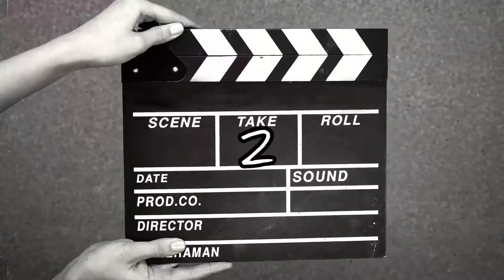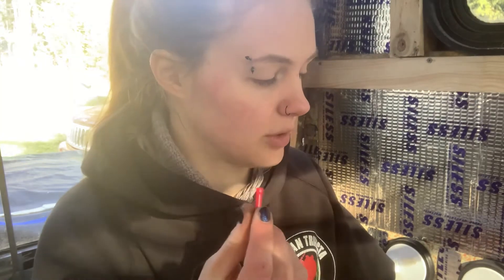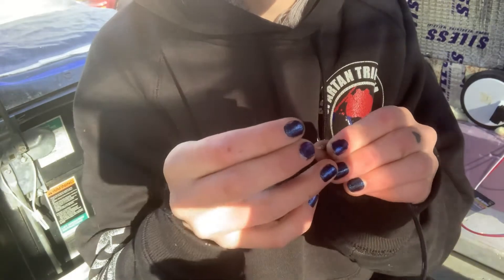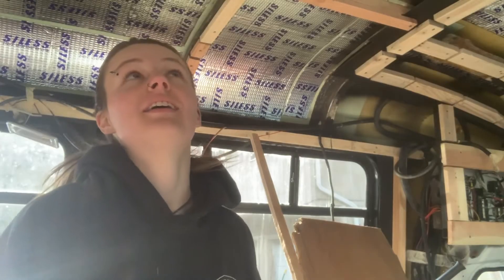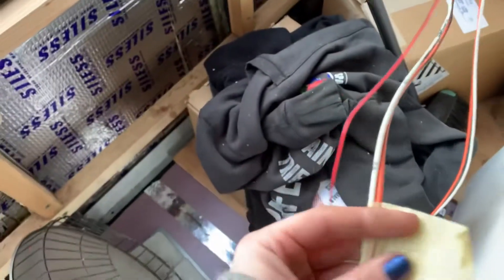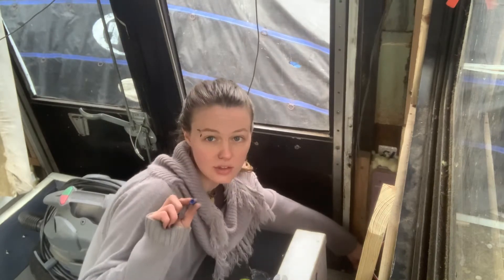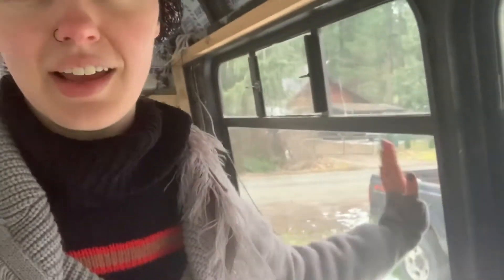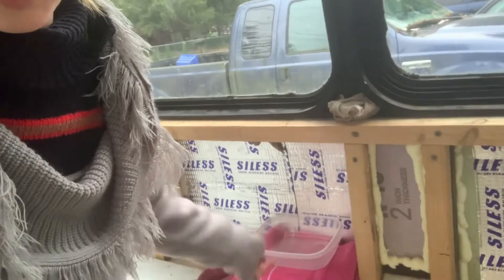Installing LED tail lights and endlessly tracing wires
Have I ever mentioned how much I dislike wiring? No? Well it’s definitely not my favorite, but I have to start somewhere right? Wiring is a huge step and it felt so god to get it started. I know this one took a while to upload but I’m going to try and be better about posting videos.

Materials used:
Wire crimper-
Butt splices-
Wire nuts-
14g 100ft black and red wire-

Musician: LiQWYD

Musician: Jeff Kaale

Musician: Philip E Morris

Musician: LiQWYD